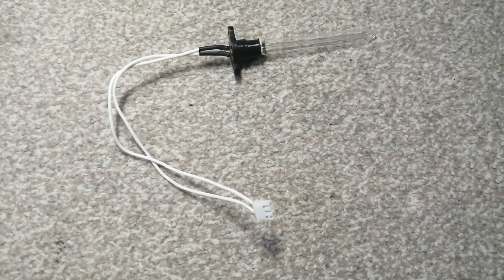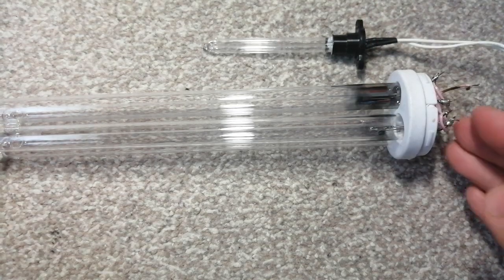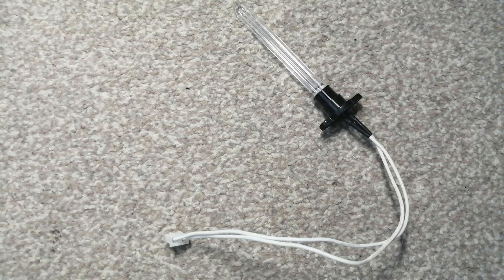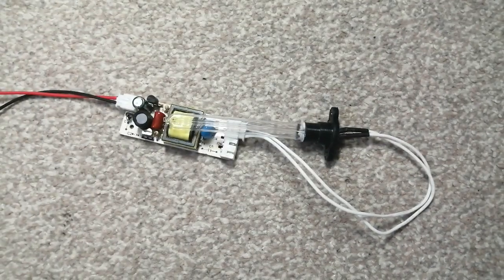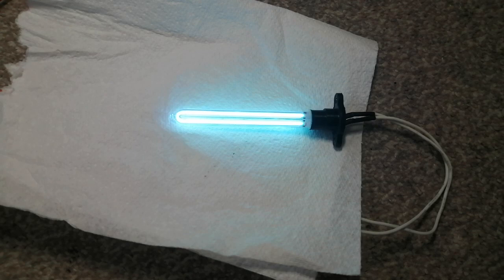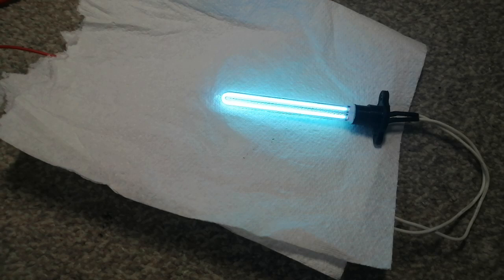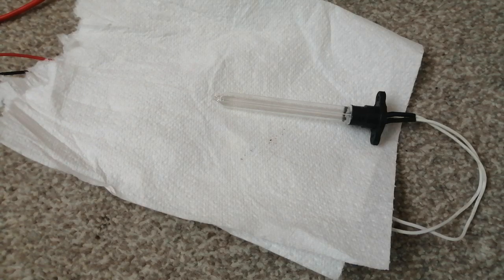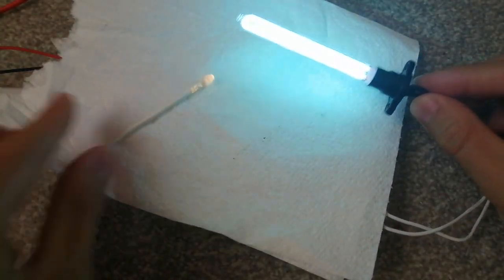Everything you need to know about UVC germicidal lamp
keep safe and clean!